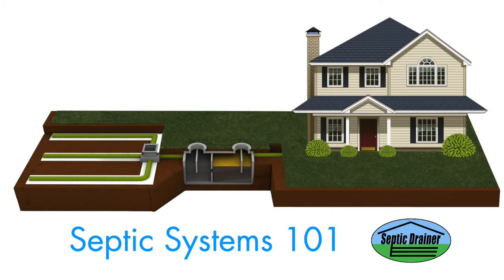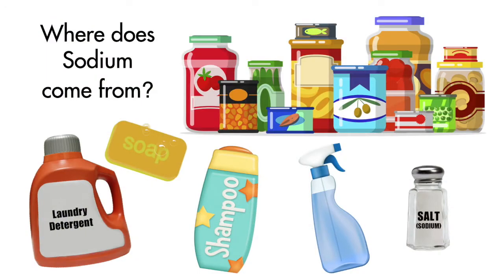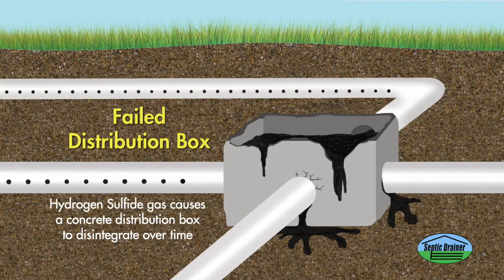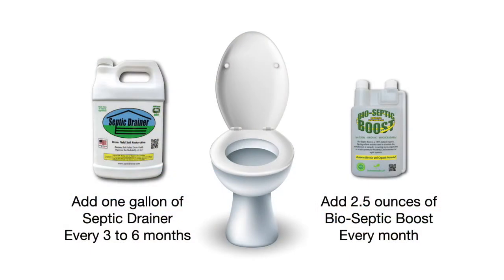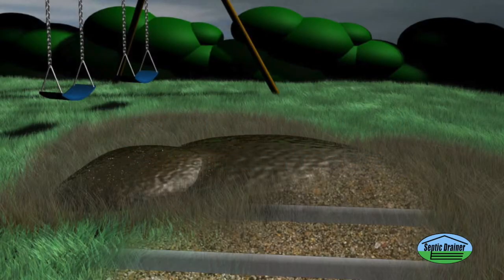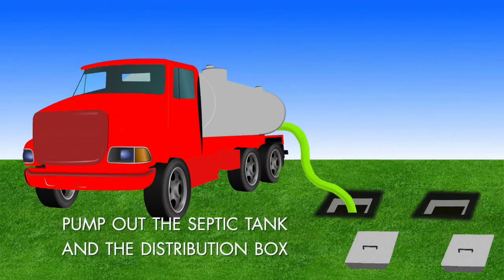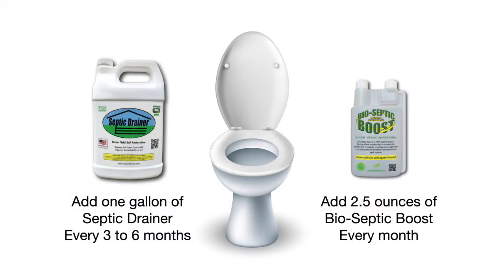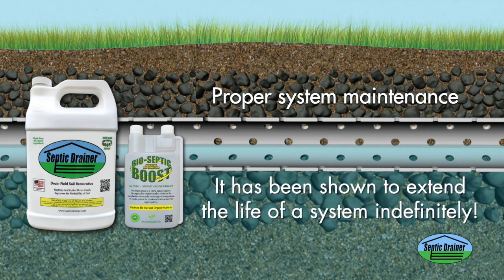Septic Systems 1 2 3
Septic Systems maintenance and repair to drain field rejuvenation - Septic Drainer shows you how to keep your system running the way it is designed to perform and if you every have a problem, most likely you'll find how to diagnose it and repair it with this video.